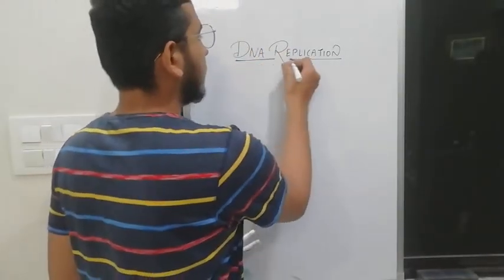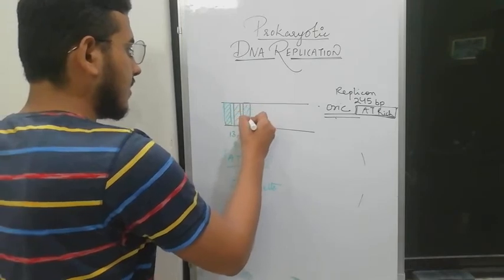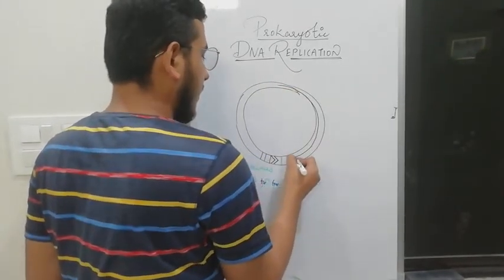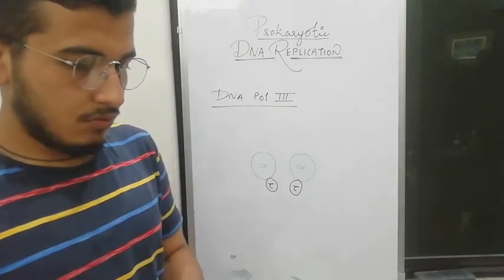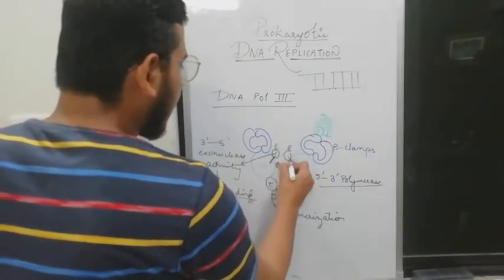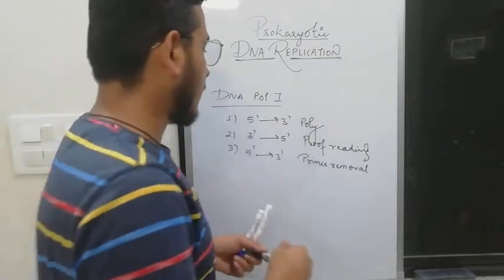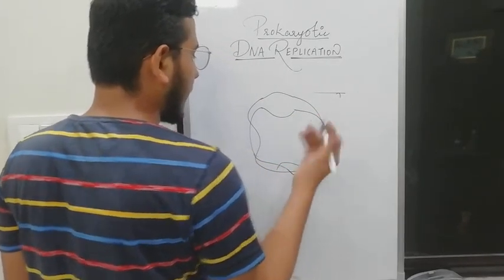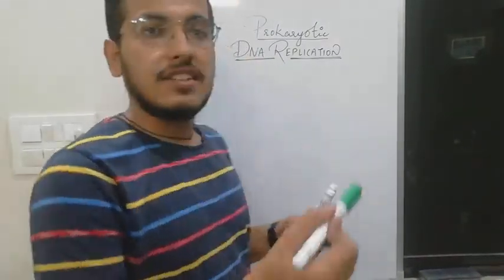Prokaryotic DNA replication(part 1)